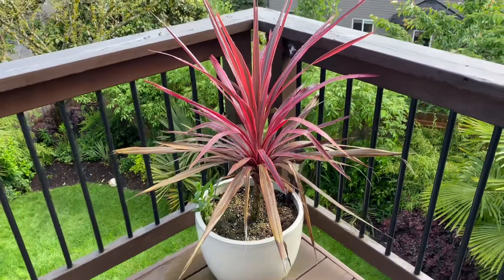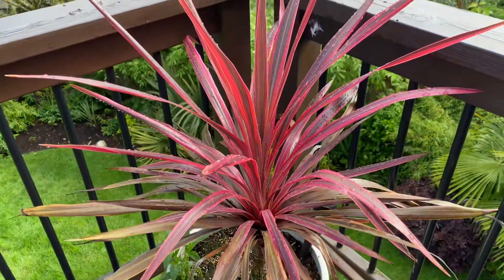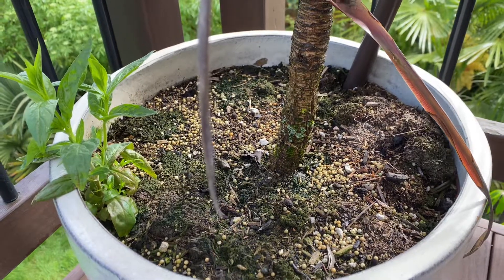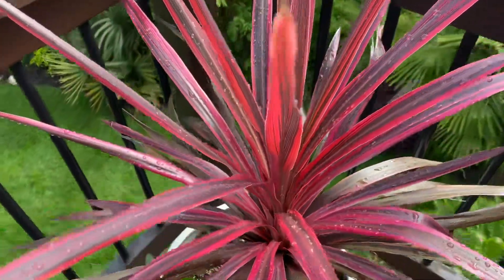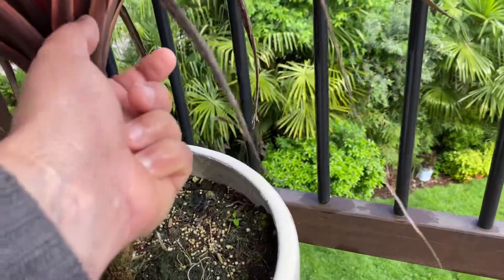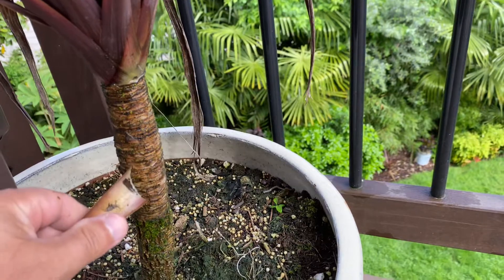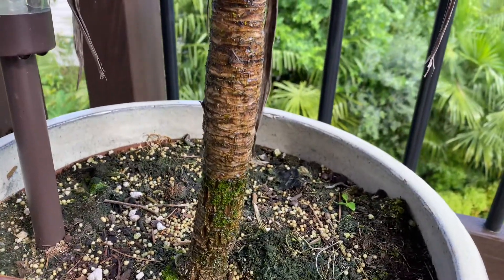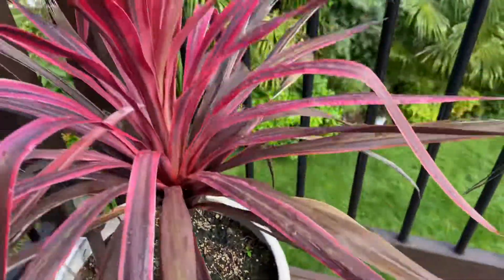Cordyline “cherry sensation” enjoying a wet spring.